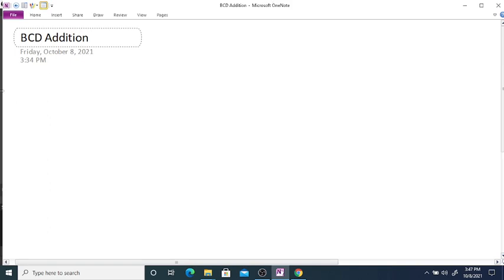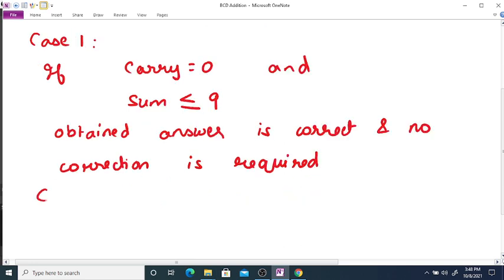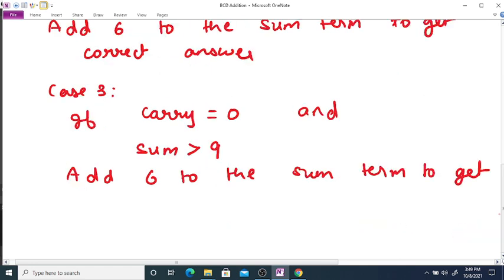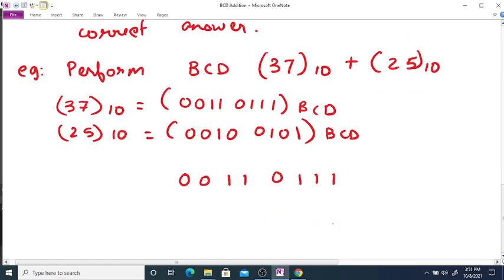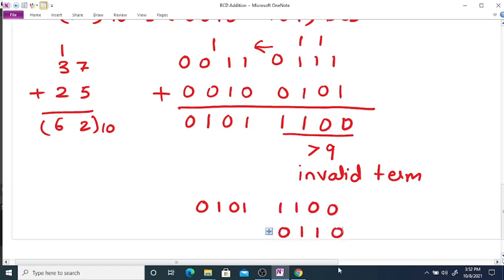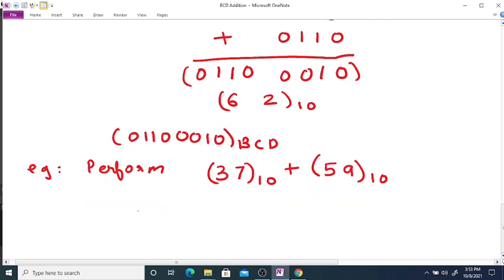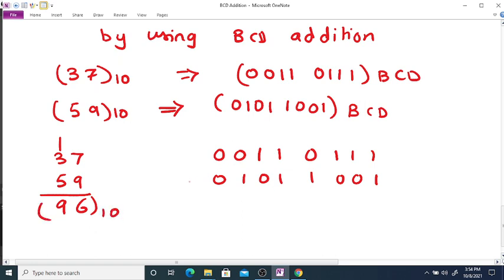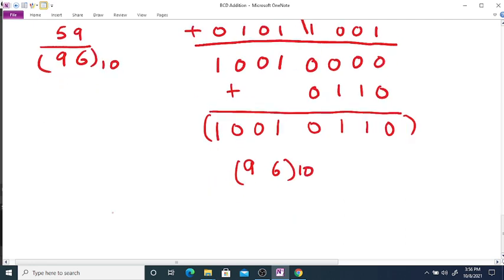BCD addition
BCD addition  15
3 cases
sum greater than 9 carry=1 add 6 to sum term
sum less than 9 carry=0 no correction required
sum less than 9 and carry=1 add 6 to sum term